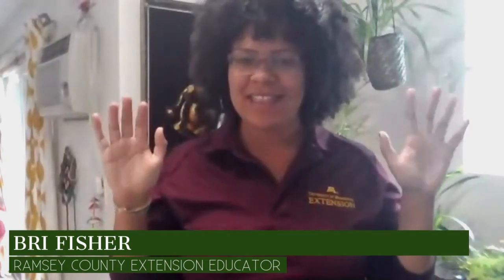Wiggle Wednesdays - Hands!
Get your wiggles out with 4-H Extension staff for Cloverbuds (grades k-2)

6.10.20 Session